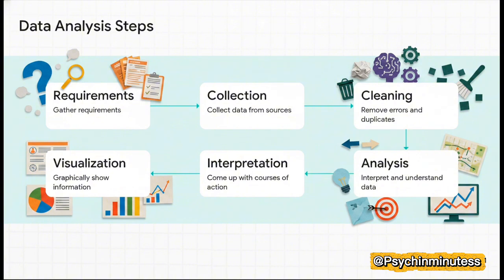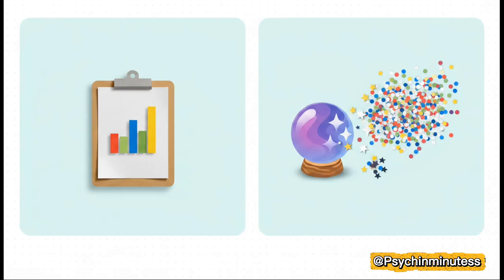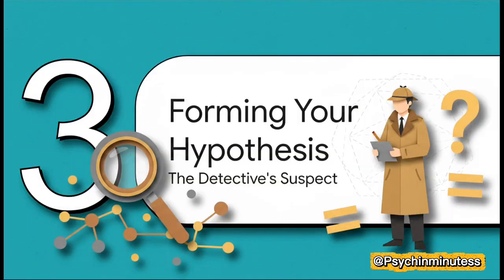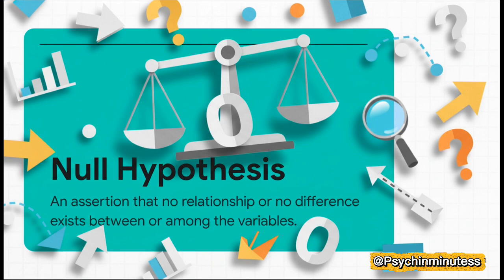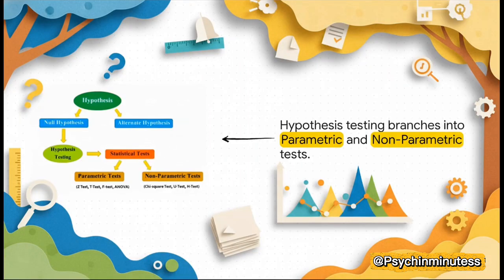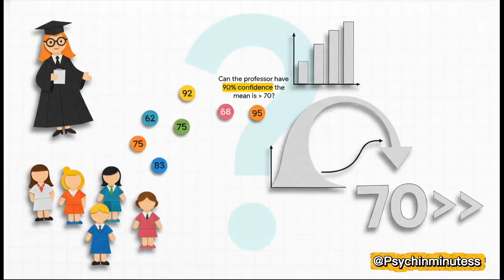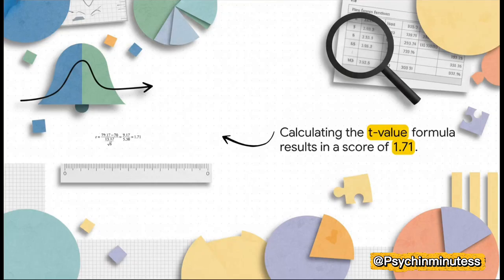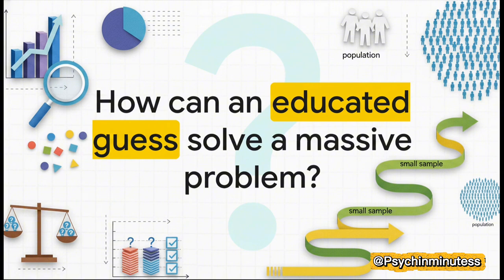Data Analysis and Report Writing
Data Analysis and Research Writing